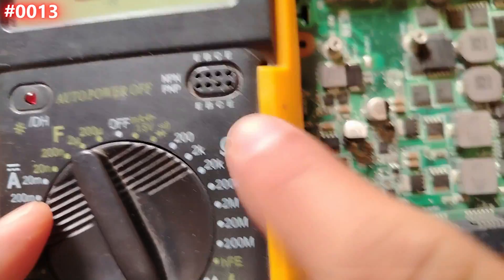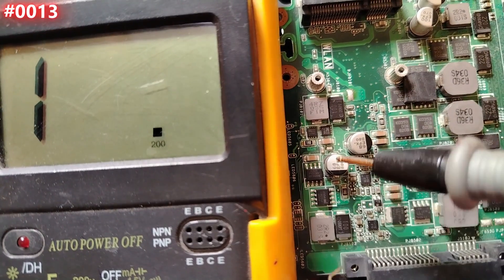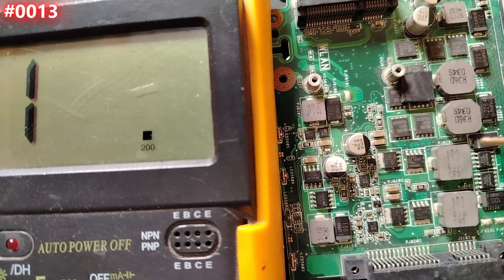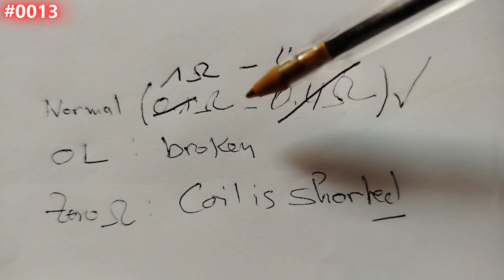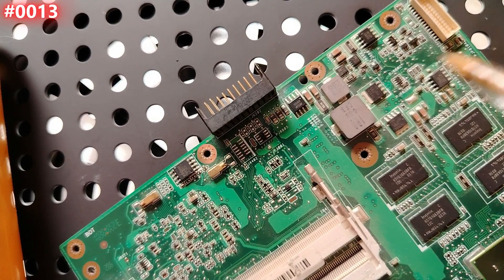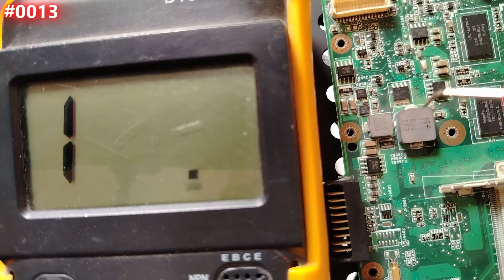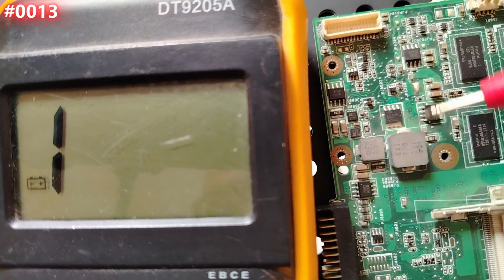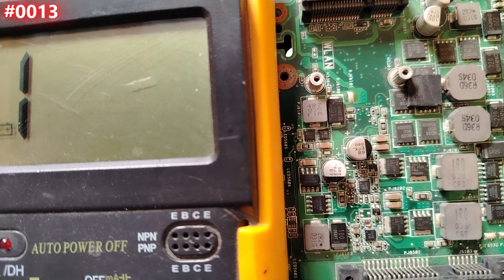#0013 Electronic Components: How to Test POWER SMD Inductors | SMD Inductor Test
Learn how to test power SMD inductors using a digital multimeter like a professional. In this episode of #0013 Electronic Components, we break down step-by-step how to check for open circuits, low inductance, or shorts in chip SMD inductors commonly found on laptop and motherboard PCBs. Whether you're a beginner or repair expert, this tutorial will boost your diagnostics game instantly.
✅ Understand how SMD inductors behave under test
✅ Identify faulty inductors on motherboard circuits
✅ Improve your SMD component troubleshooting workflow